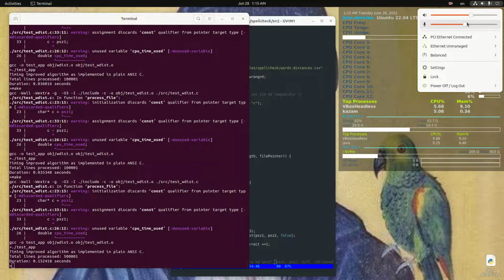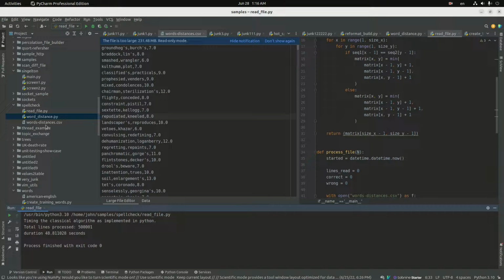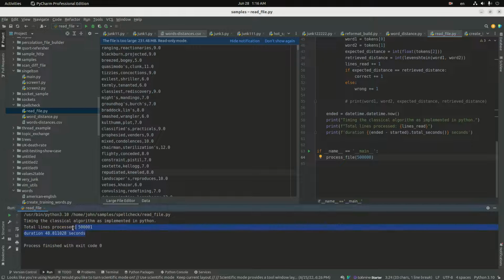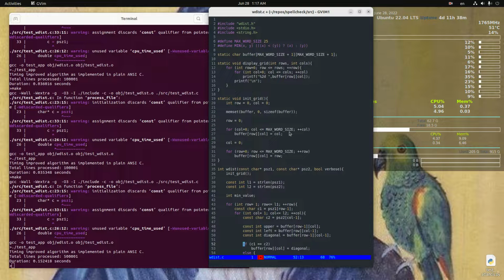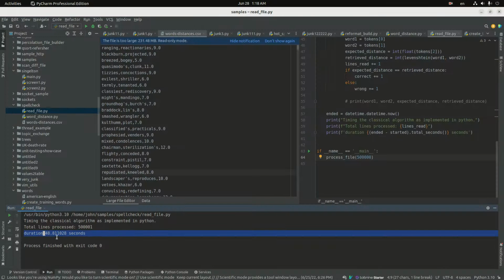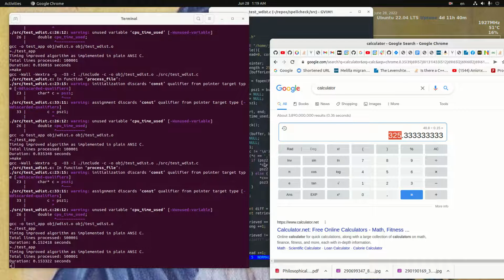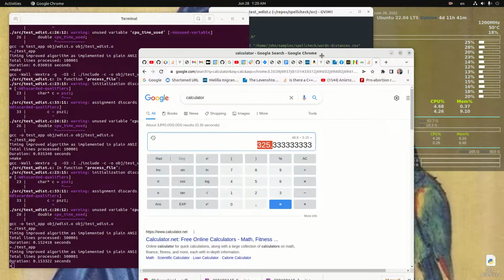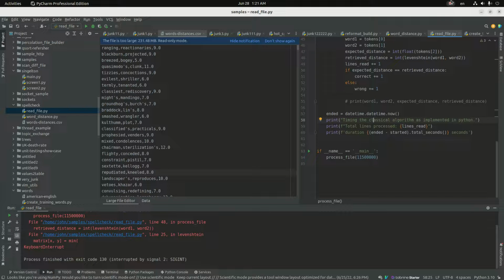Comparing C and Python string distance algorithm implementation (based on Levenshtein).